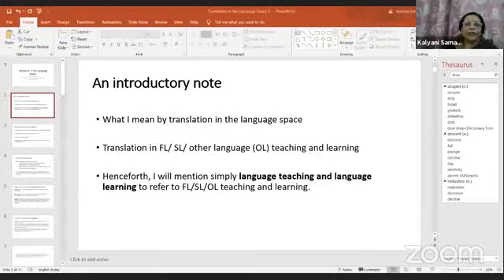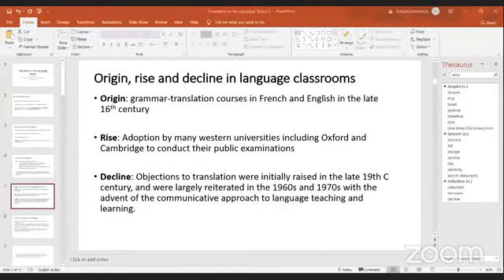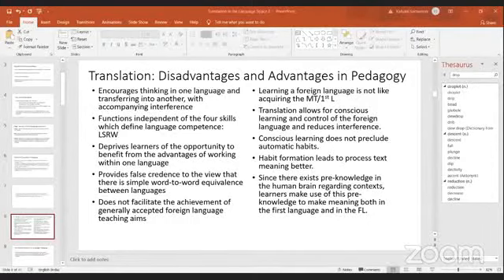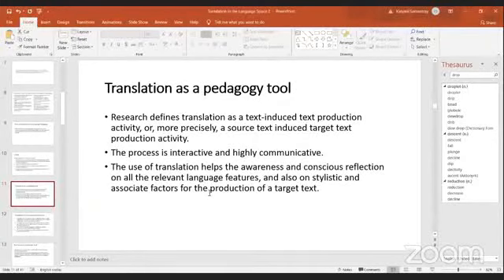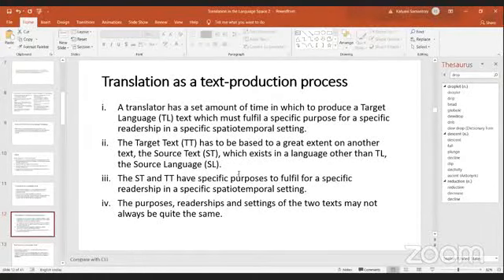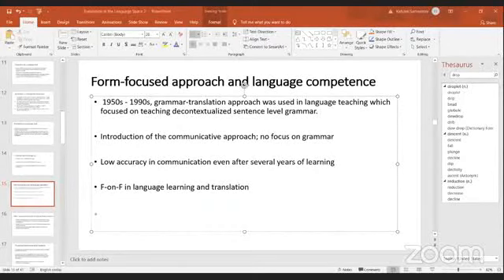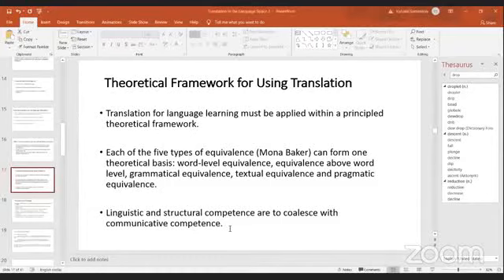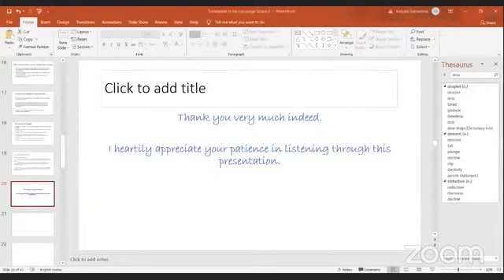Translation in the Language Space by Prof. Kalyani Samantray, Head, FACIS, Sri Sri University.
Fourth lecture of the International Webinar Series on "Translation Studies across Frontiers" jointly organised by FACIS, SSU and CALTS, UoH.